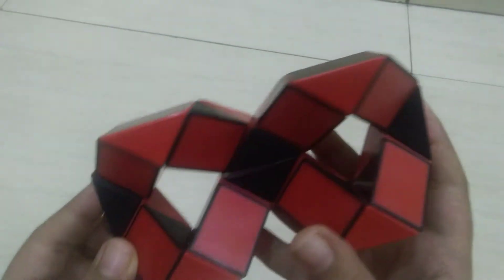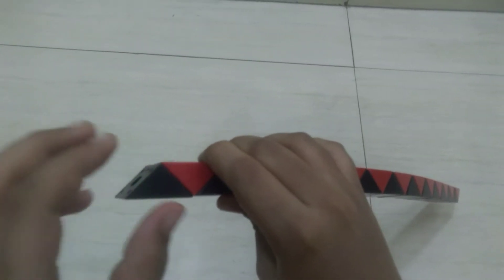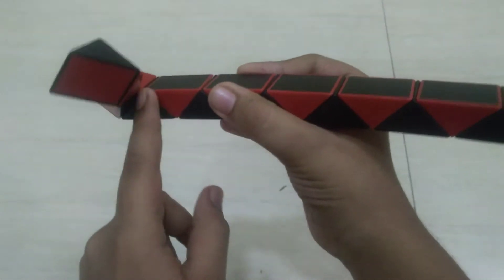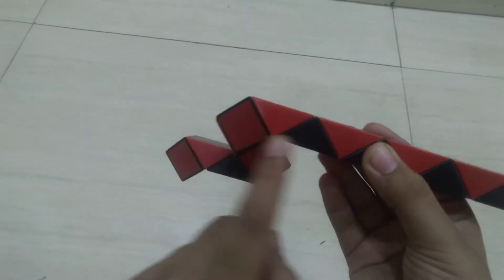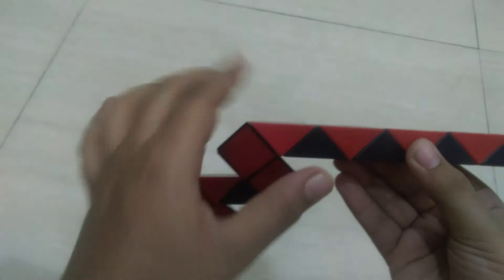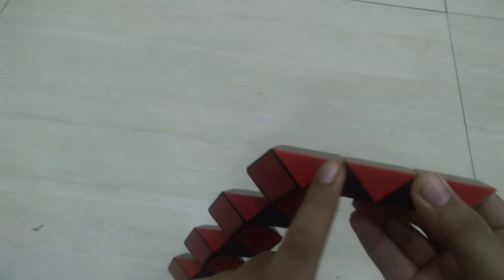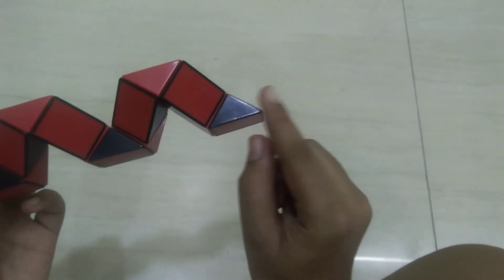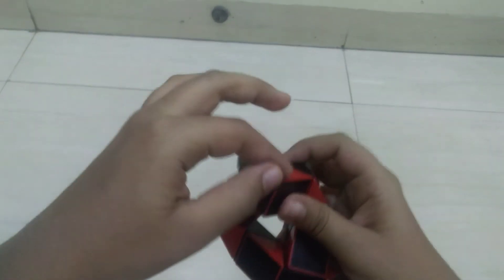How to make goggles from snake cube 24